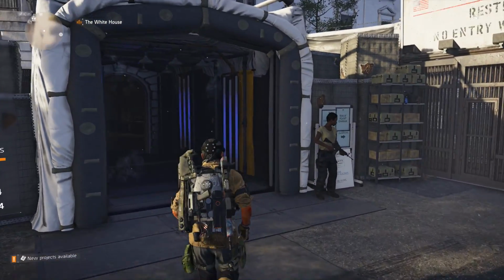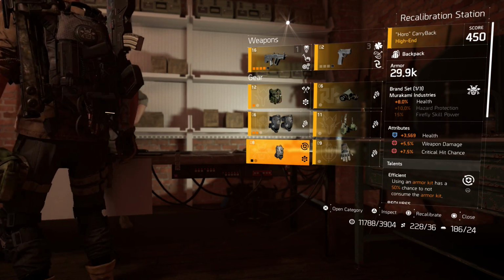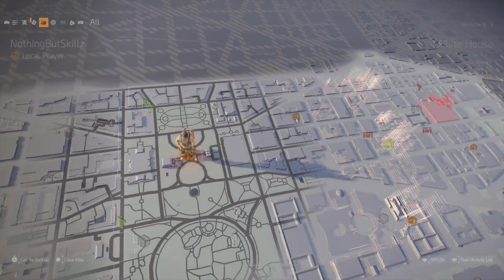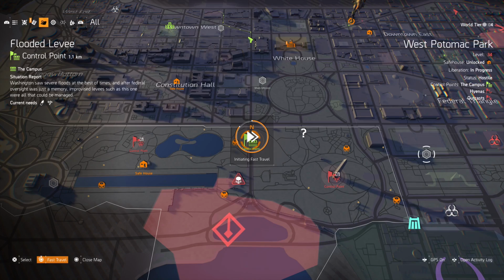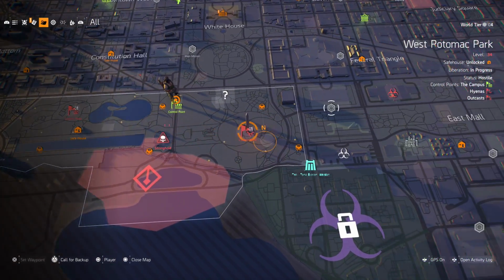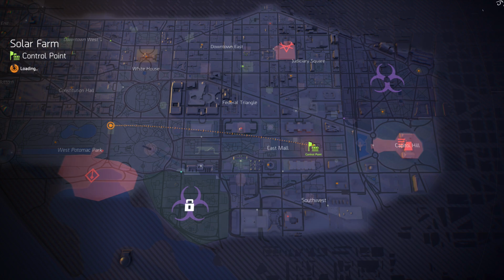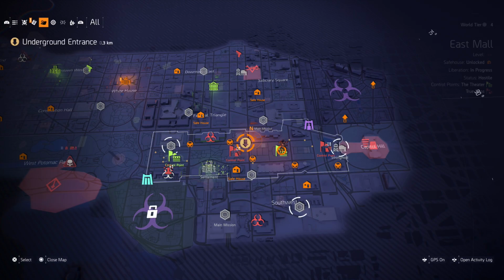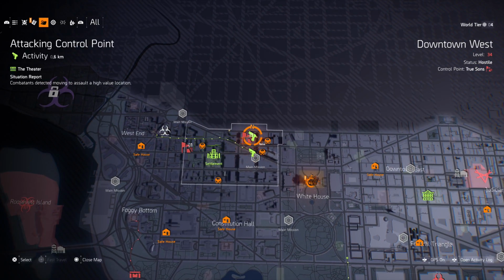FAST & EASY WAY TO GET MONEY IN THE DIVISION 2 | TIPS & TRICKS FOR NEW PLAYERS & VETS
So today I share my go to method for getting Credits/Money in the Division 2 Fast and Easy.